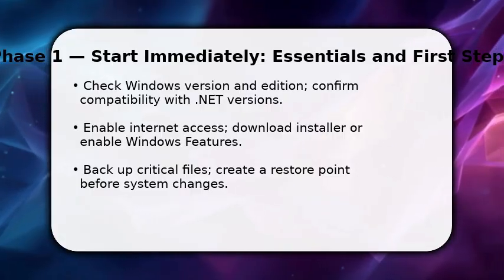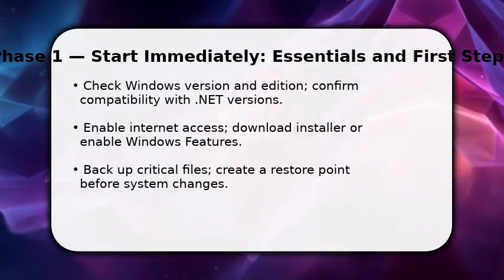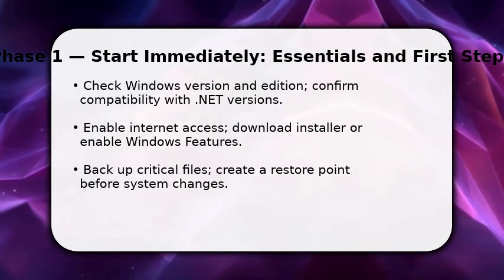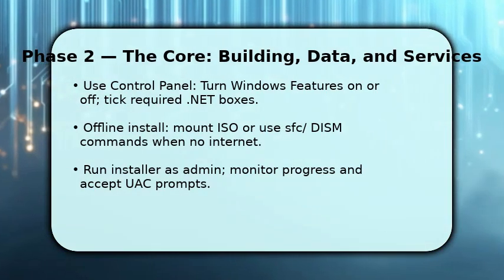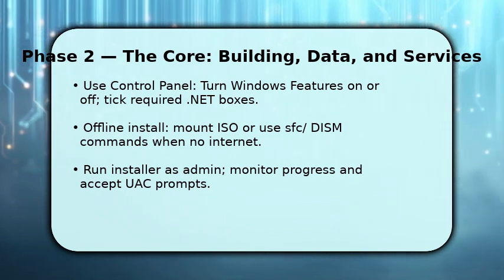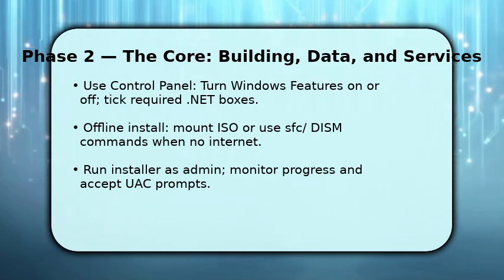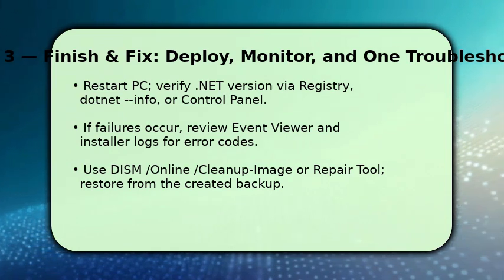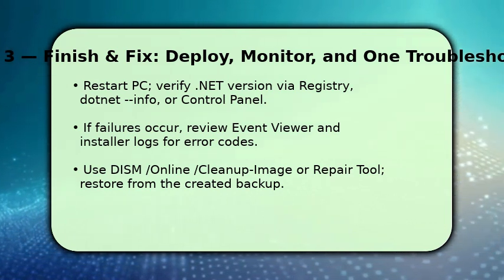How to Open Net Framework - Full Guide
How to Open Net Framework - Full Guide | 🔒 Surfshark VPN Deal — Stay private and secure. $1.99/mo + 3 Months Free ▸

Dive into the world of .NET development as we provide a comprehensive guide on opening and working with Microsoft's Net Framework. This video tutorial covers essential steps, from installation to practical application in various projects.

How to open net framework, .NET basics, Microsoft Visual Studio, C# programming, Net Framework setup, Interpreting .NET code, Installing Microsoft development tools, Using the Net Framework for applications, Understanding managed and unmanaged code in C#, Debugging with Visual Studio